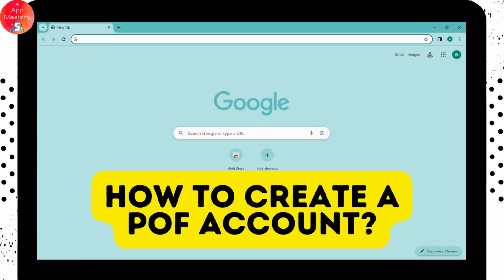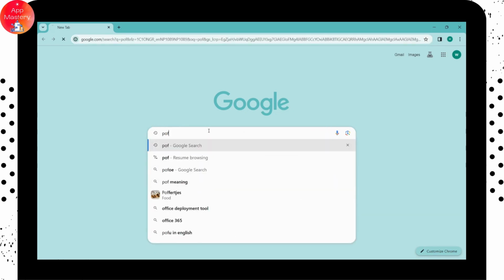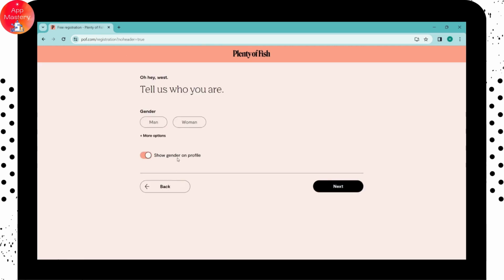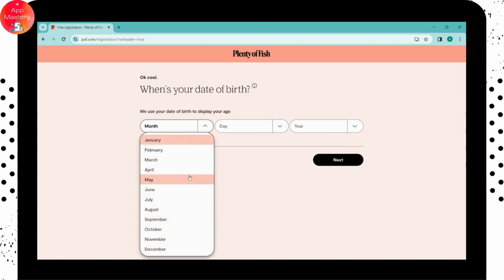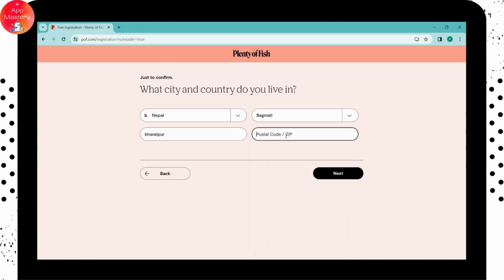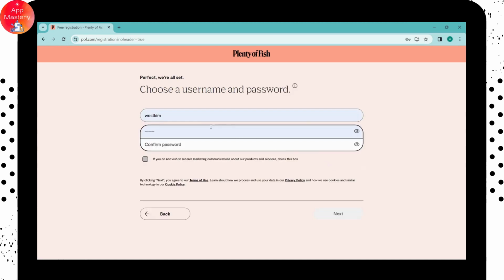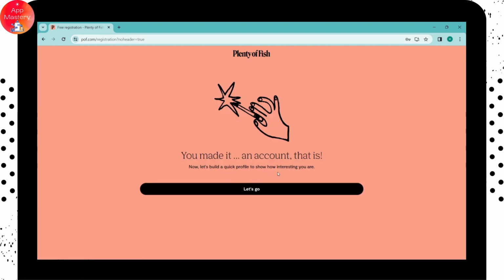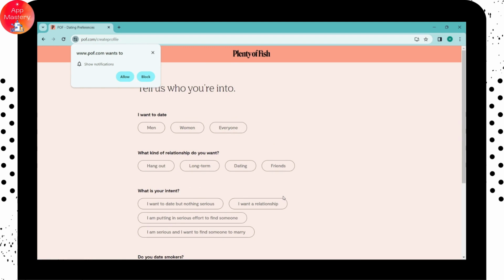How To Create A POF Account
Welcome to App Mastery! Today, we're diving into the world of online dating with our tutorial on "How to Create a POF Account." If you're looking to find love on Plenty of Fish, we've got you covered with a step-by-step guide to set up your POF account seamlessly. Learn the essentials of POF account setup, from the registration process to crafting an attractive profile. We'll guide you through the steps, ensuring you're ready to make meaningful connections. Timestamps include key moments like "POF Registration Steps," "Crafting Your POF Profile," and "Tips for a Successful POF Experience."